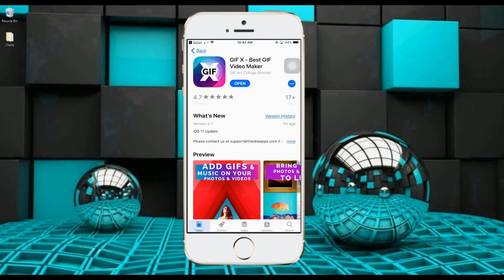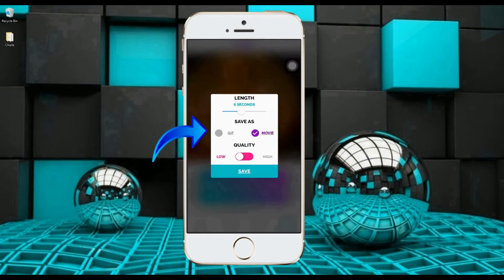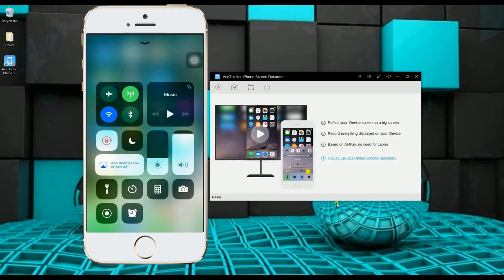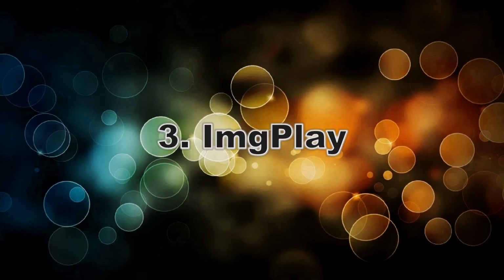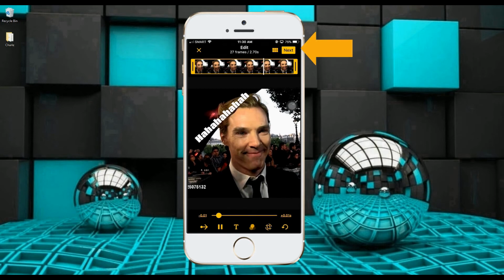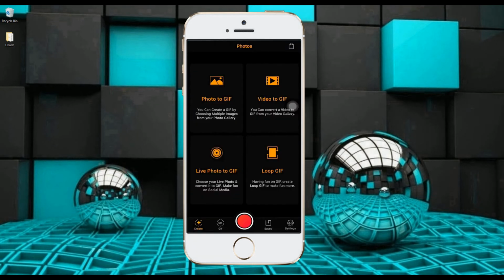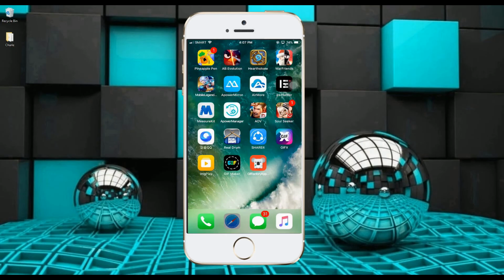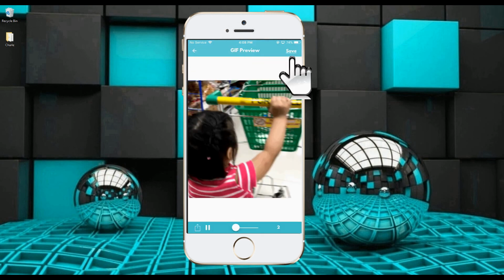TOP GIF MAKERS FOR iPHONE in 2018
In this video, we have reviewed 5 of the best free apps for you to create GIF animation for your iOS